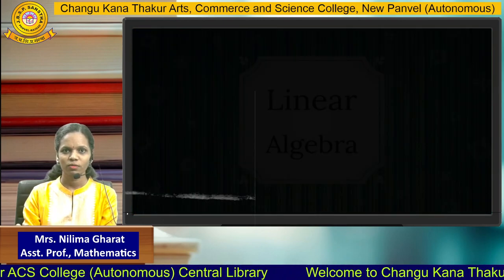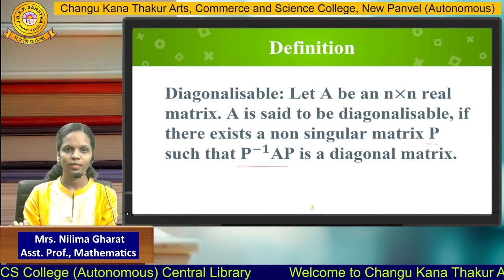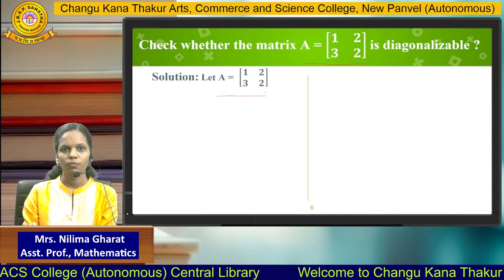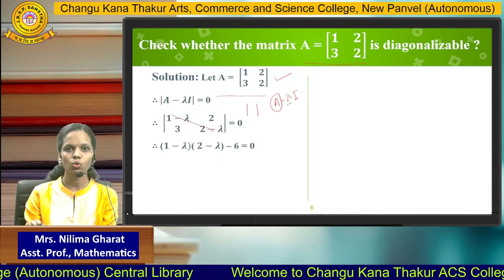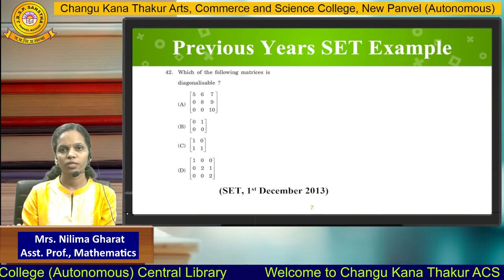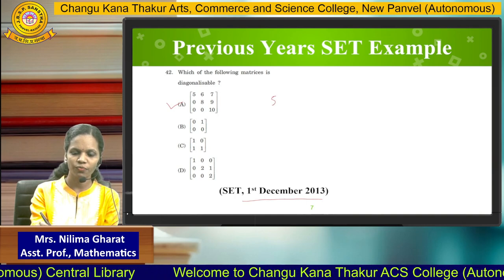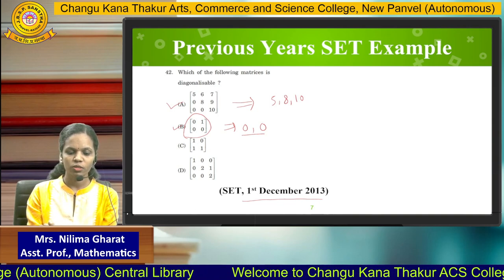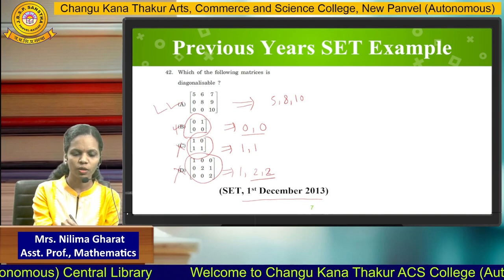Mrs.Nilima Gharat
Department of Mathematics, part - 1